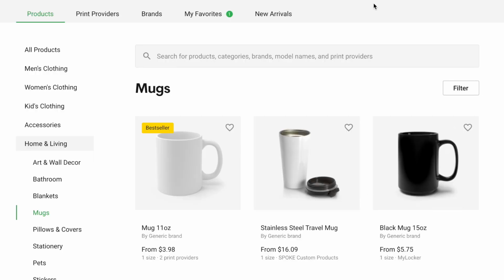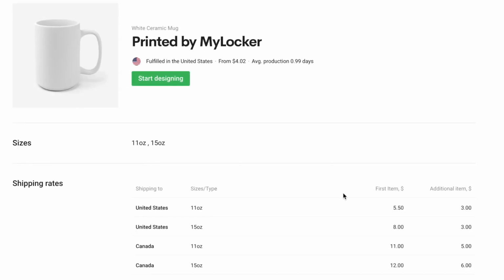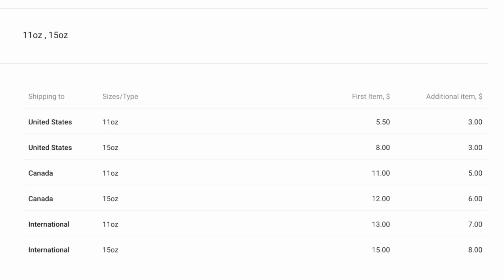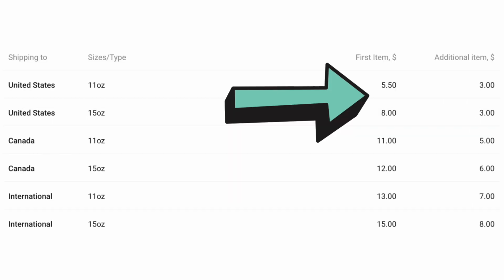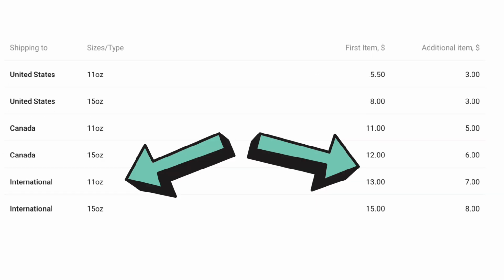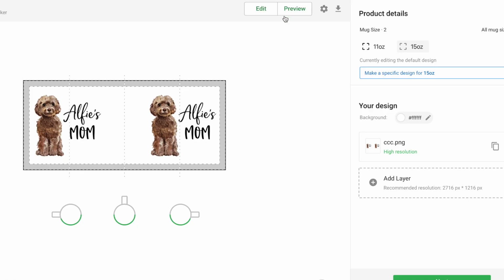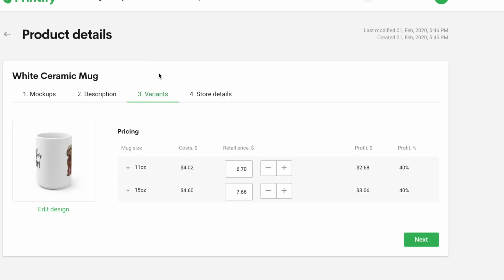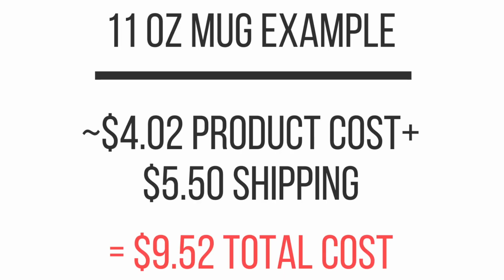Printify Shipping Costs Explained | Print on Demand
Explaining where to find Printify shipping costs and how it's different from the product cost.

\\Want to start using Printify? Use my link to sign-up for Printify